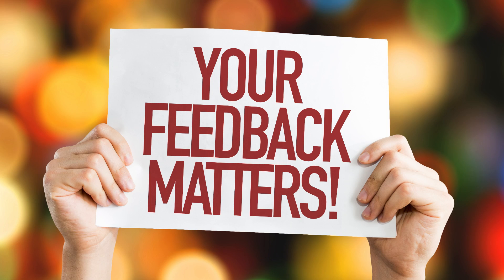Alexa, Start CCNA Quiz: Interactive Amazon Alexa CCNA Quiz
Just say "Alexa, Start CCNA Quiz" or "Alexa, Open CCNA Quiz" to get started. Learn for your CCNA exam while doing other tasks. Get your free Alexa CCNA Quiz.